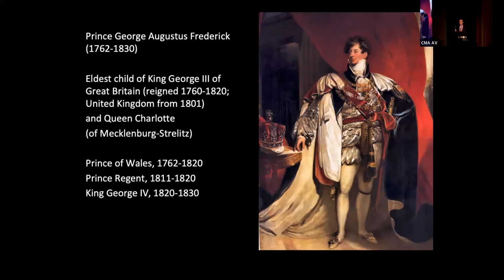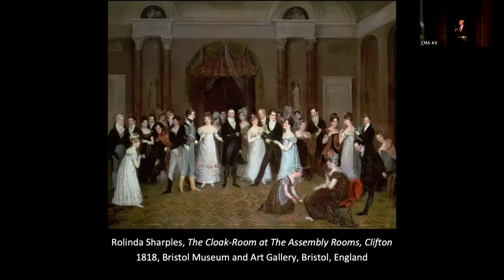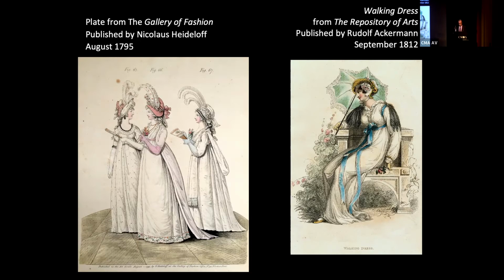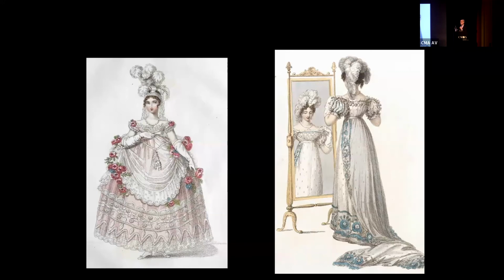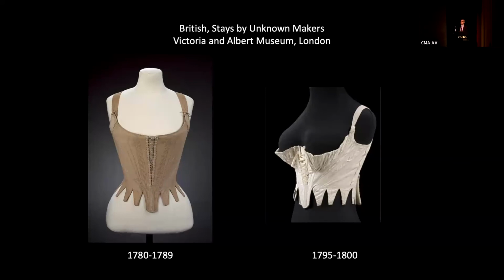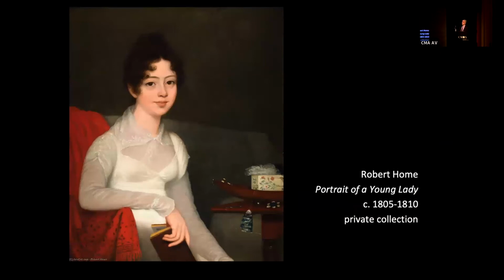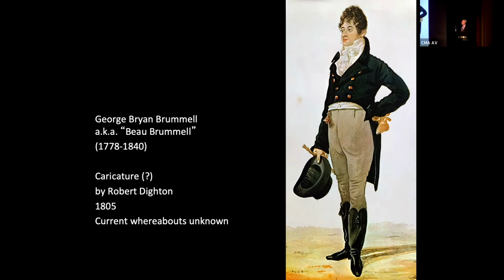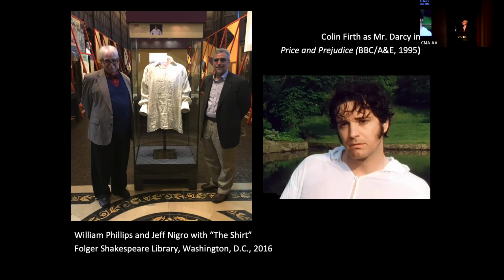Wed @ 2 Regency Fashions with Jeff Nigro